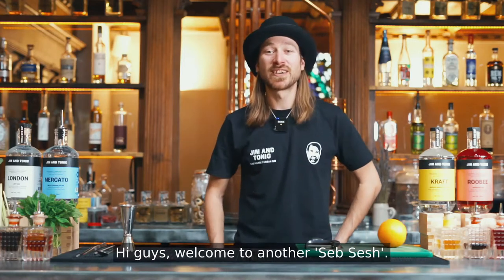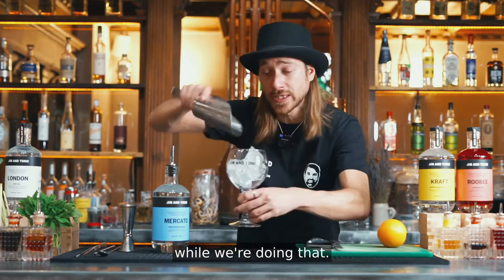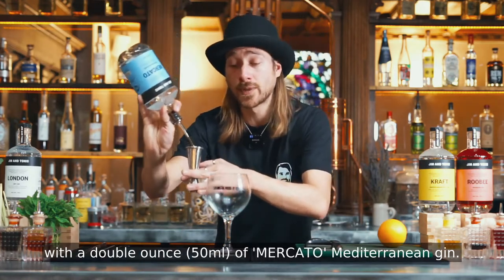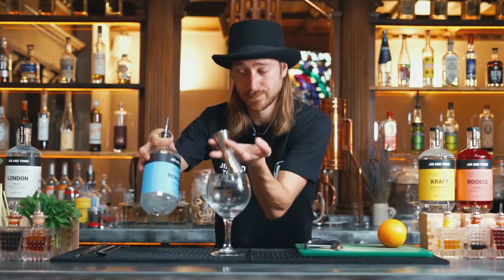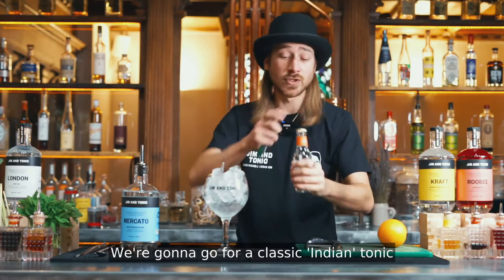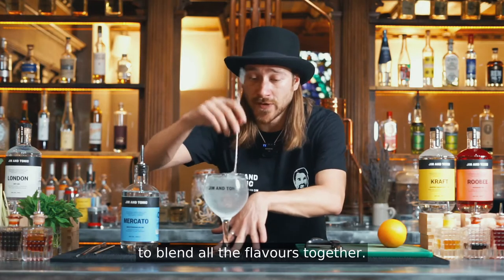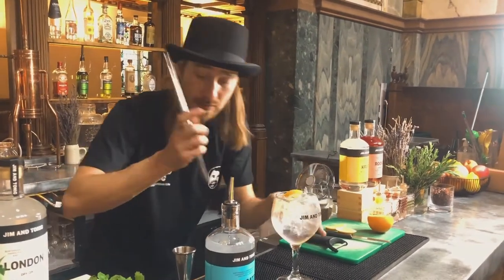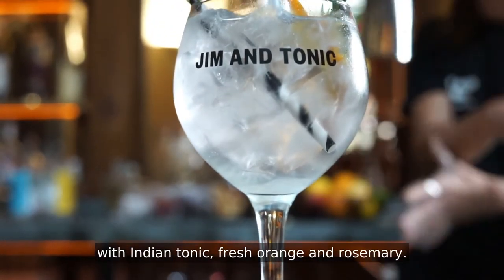Mediterranean Gin and Tonic with Orange and Rosemary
Hi, I'm Sebastian, aka "Mixo Seb" and I'm the Chief Mixologist at London Gin Distillery, JIM AND TONIC.